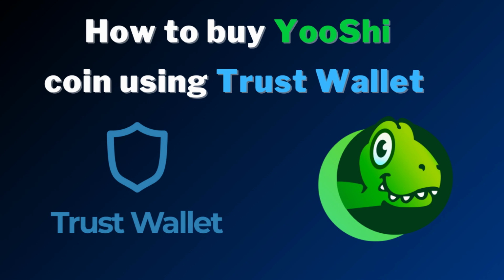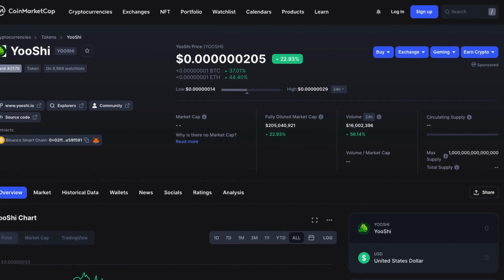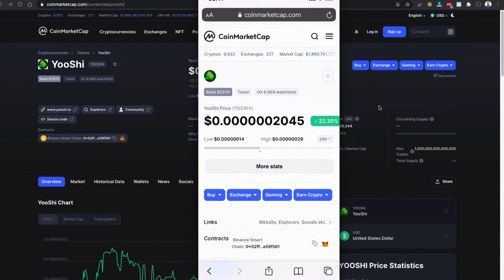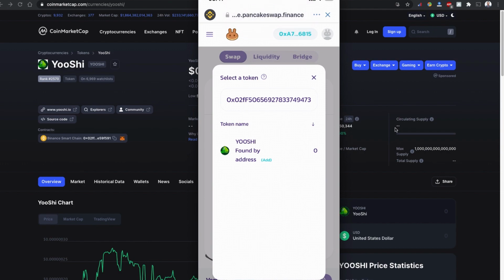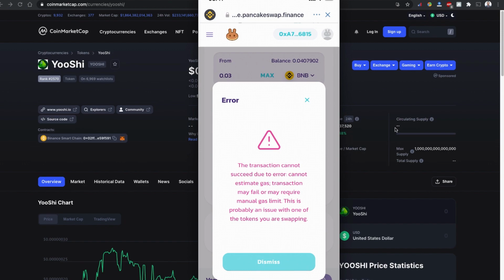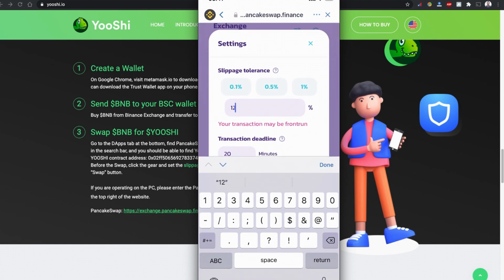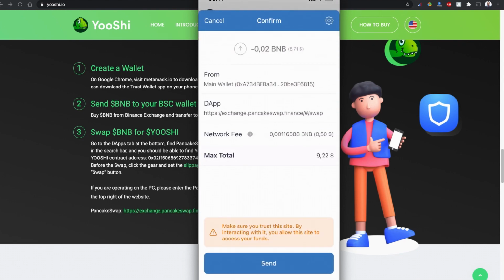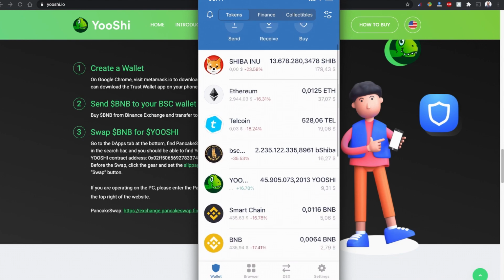How to buy YooShi coin using Trust Wallet | how to buy YoShi YOOSHI coin from Trust Wallet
In this video, I will show you how to buy YooShi coin using Trust, Yooshi is new coin just listed in coinmarketcap. Yooshi is based on Binance Smart chain networks and we are going to buy Yooshi coin using Pancakeswap.